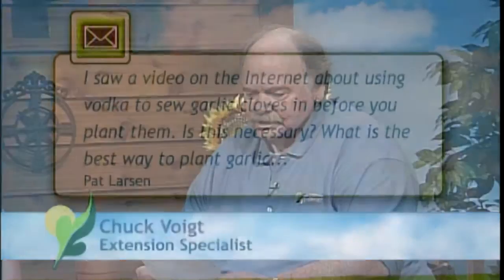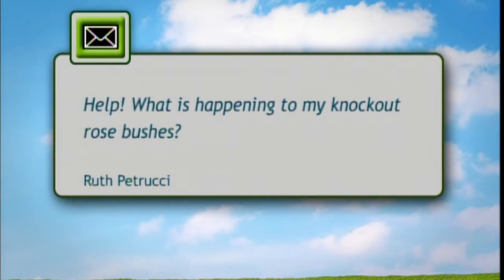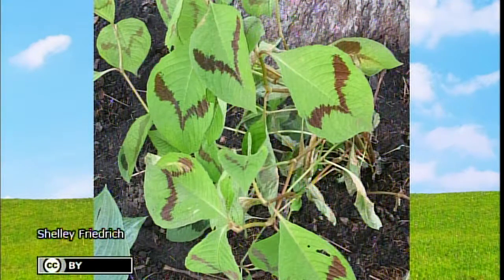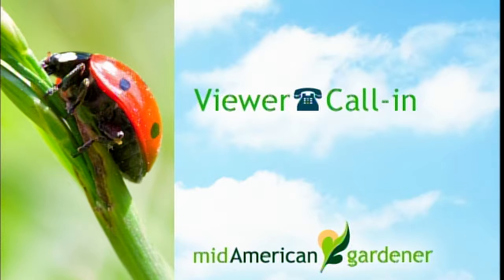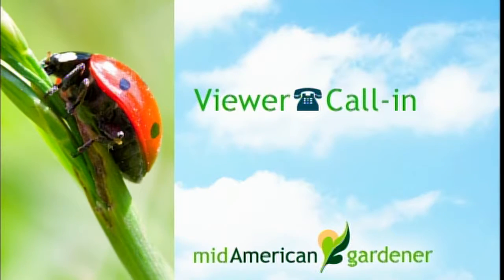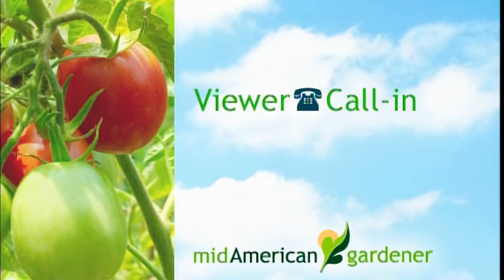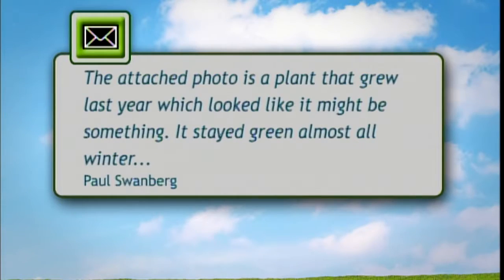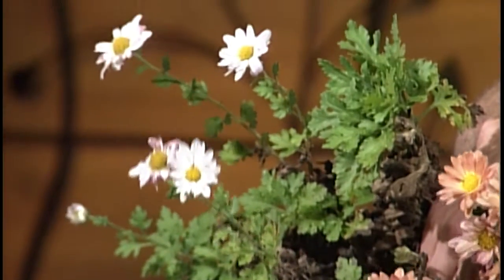Mid-American Gardener with Dianne Noland - November 03, 2016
On this week’s episode of Mid-American Gardener host Dianne Noland and panelists Shane Cultra, Jennifer Nelson, and Chuck Voight answer your phone calls and emails. They cover topics ranging from hydrangeas to white pines to phlox.